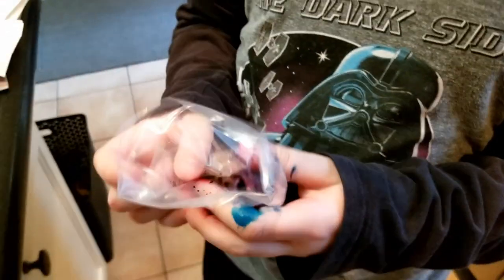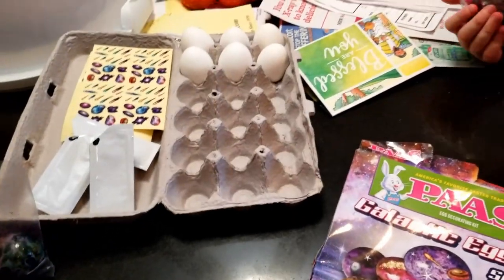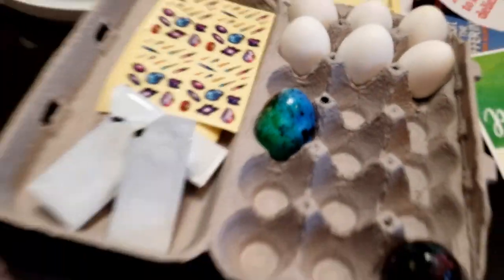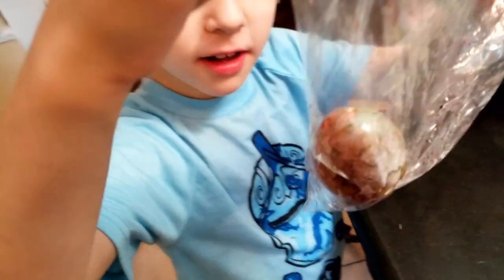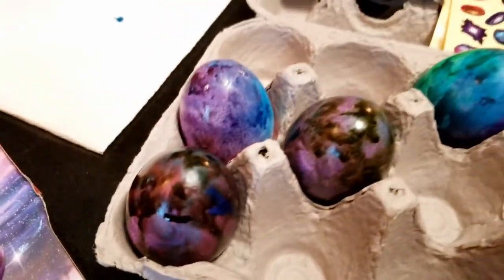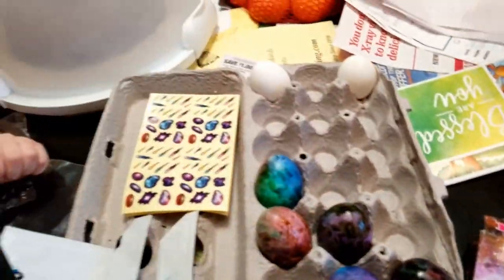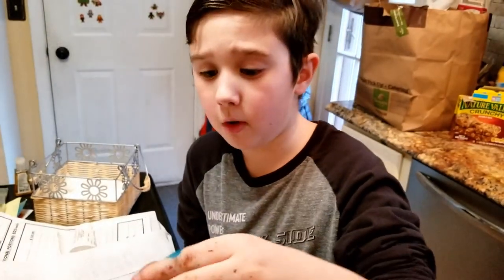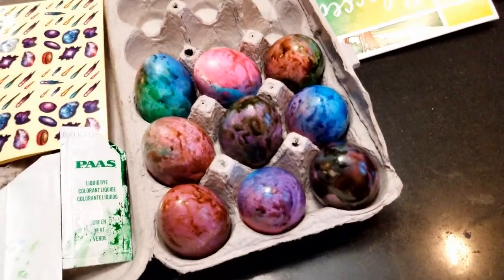1,290 - Galactic Eggs (Coloring Eggs)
For Easter, the AM FAM brother color Galactic Eggs! (Or are they Galactus Eggs?!) They have fun and get messy, even myself who isn't even coloring the eggs. They look super cool! ...